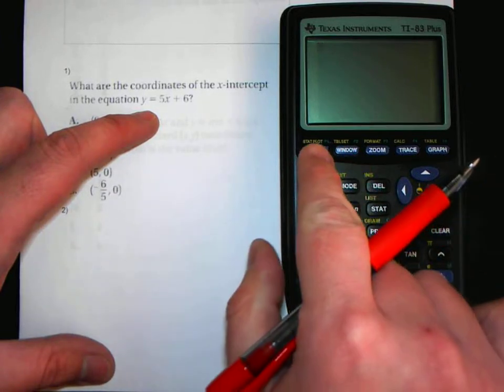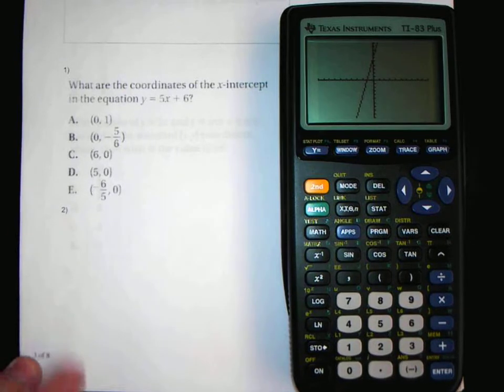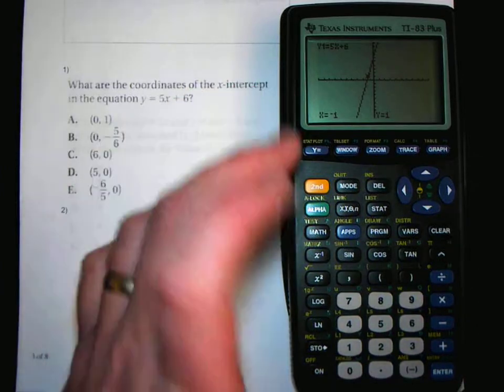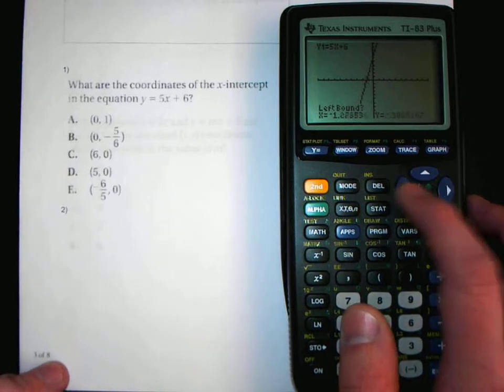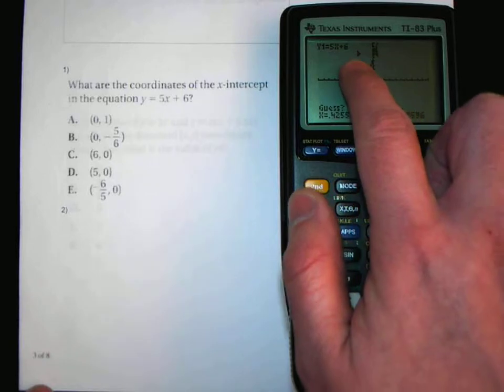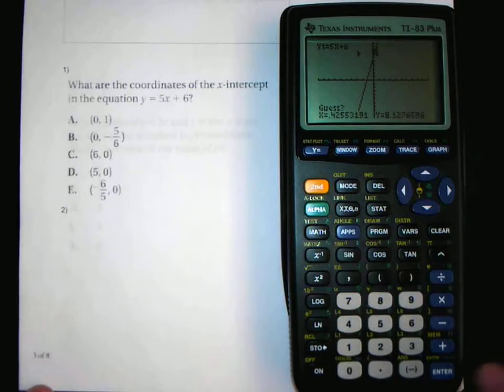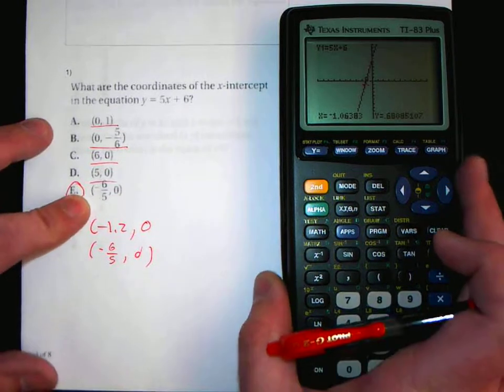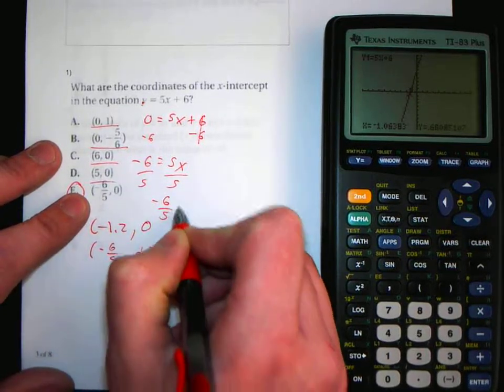Finding the x-intercept of an equation